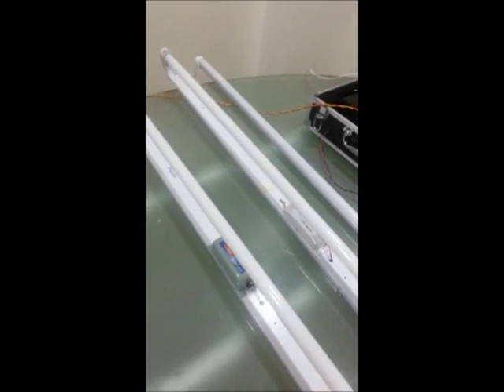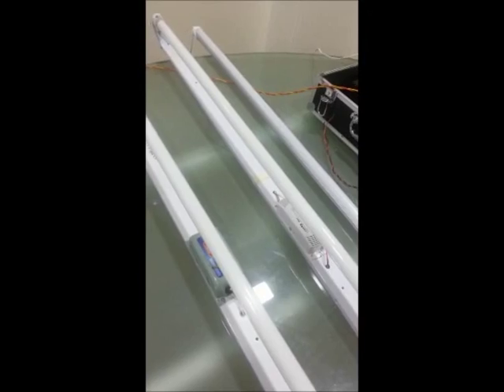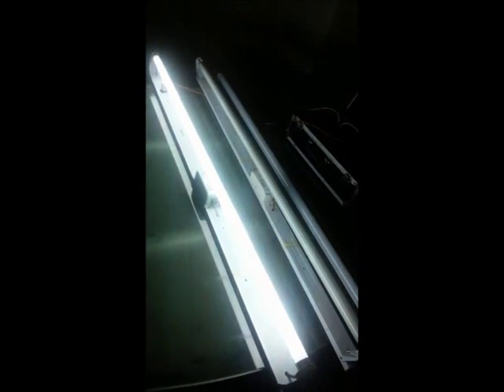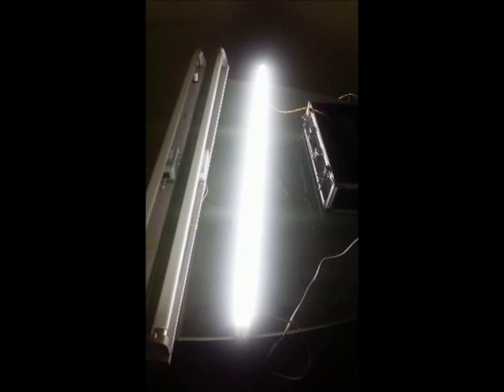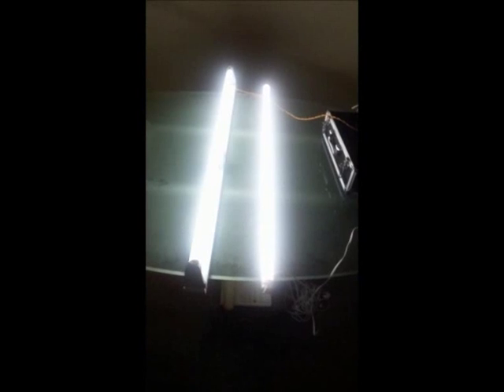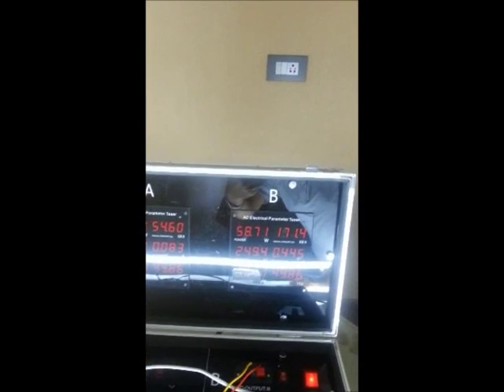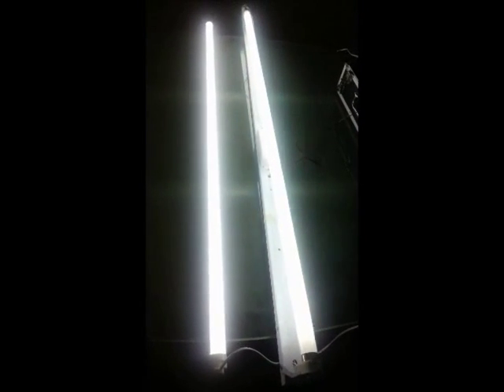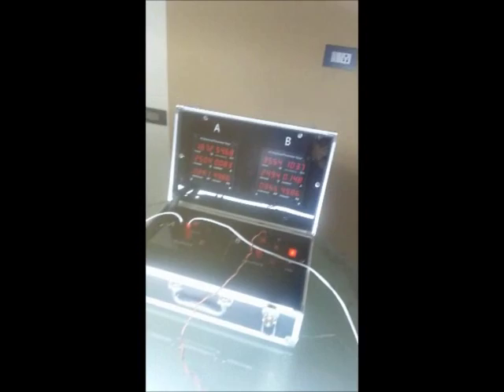Power Savings by Millennium T8 MAX LED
The Video will show you how Millennium MAX T8 saves power consumed and energy saved as compared to Fluorescent Tube Light used in your house/offices.